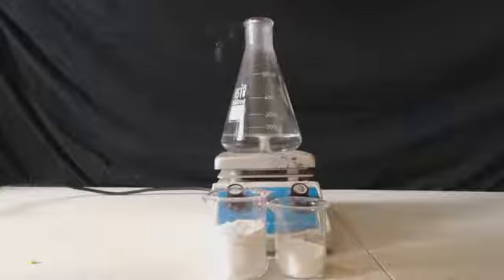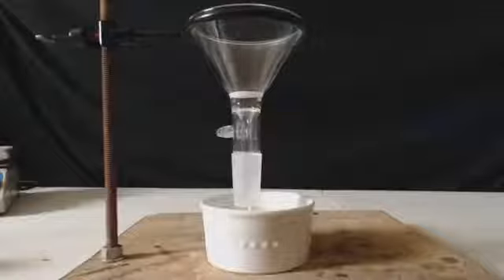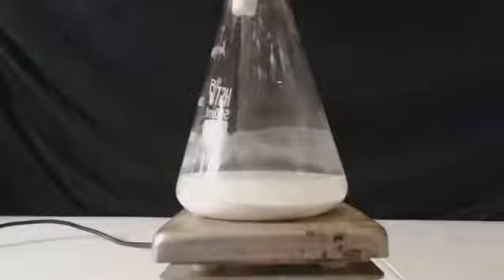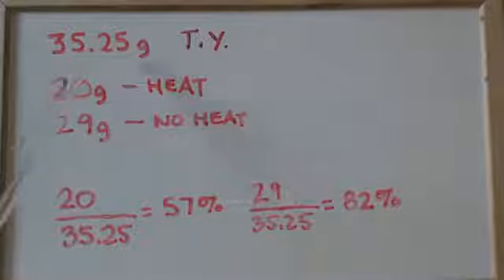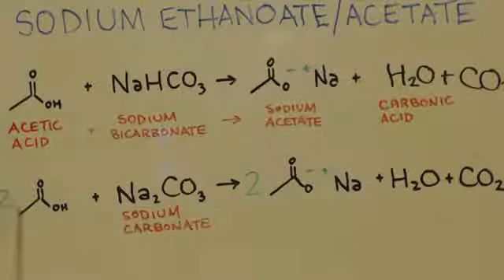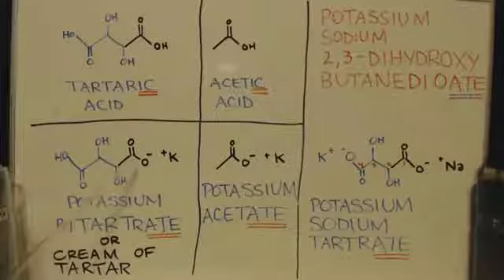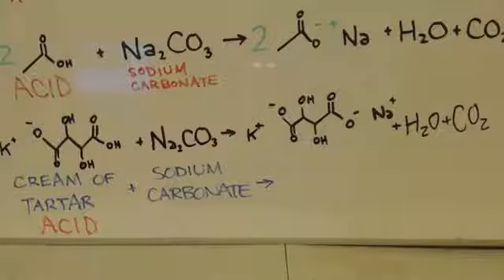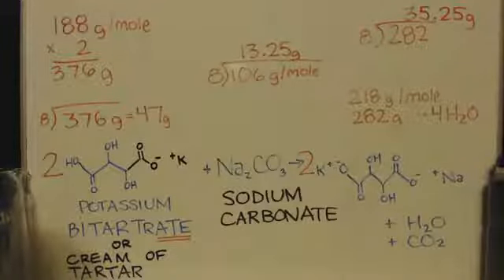POTASSIUM SODIUM 2,3 DIHYDROXYBUTANEDIOATE TETRAHYDRATE SYNTHESIS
HOW TO MAKE POTASSIUM SODIUM 2,3-DIHYDROXYBUTANEDIOATE TETRAHYDRATE KNOWN AS ROCHELLE SALT. SO TO RECAP. mix cream of tartar with sodium carbonate and (heat is optional but will make the reaction faster with a slightly better yield). HOWEVER WHEN YOU LET IT COOL DOWN TO GET YOUR CRYSTALS. it is best NOT to use heat to evaporate the water. Place it in a non heated spot and then put in the refrigerator right before you filter the crystals out. If you try to evaporate the water off using heat you have a good chance the product will solidify like when making hot ice (sodium acetate) into a gel. And gels cannot be washed clean with water like crystals can. KEEP IN MIND I AM NOT GOING OVER STEREO CHEMISTRY EVEN THOUGH ROCHELLE SALT IS A STEREO OPTICAL ISOMER IN THIS VIDEO. WITH 2 CHIRAL CENTERS. THAT IS FOR A FUTURE VIDEO. I am making this for 2 reasons. 1) to show that when making the salt of a carboxylic acid the procedure is the same or very similar no matter how big the carboxylic acid molecule is ((as long as the rest of the molecule is not reactive to sodium carbonate. )) and 2.) i want to make Fehling's solution from it. .i guess i should mention the piezoelectric effect of rochelle salt. Piezoelectric means you can create electricity from the crystal by applying pressure(mechanical stress) to the crystal. and i am GUESSING if you do the opposite. meaning i jam some electric through the crystal it will contract/expand the crystal .rochelle salt is the BEST piezoelectric crystal by far